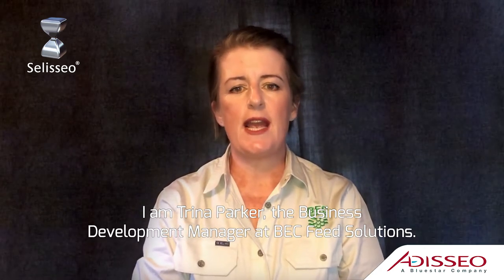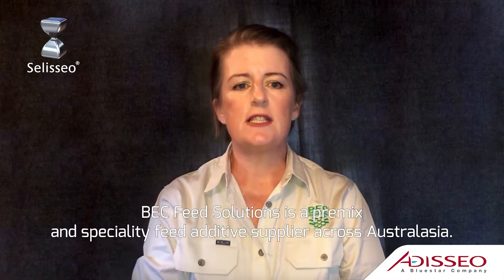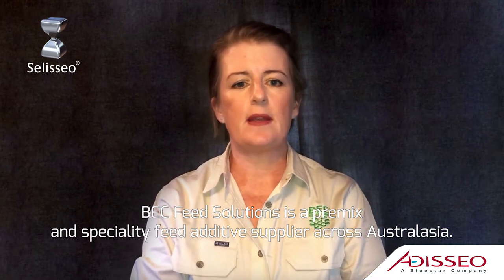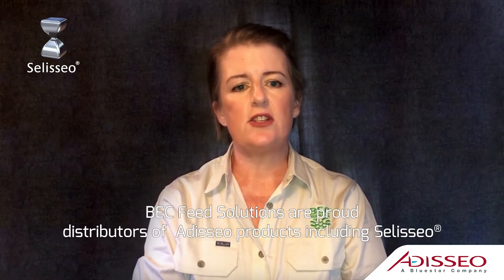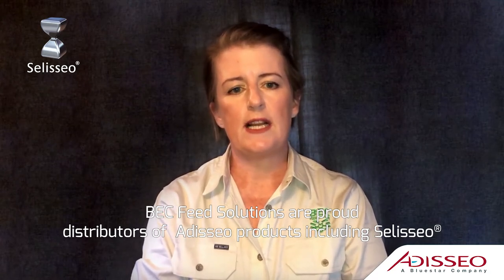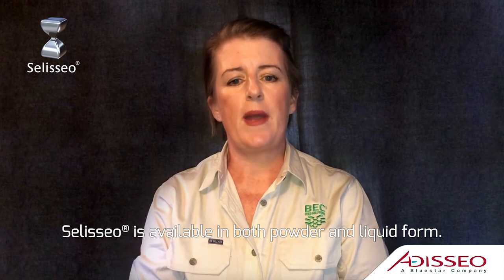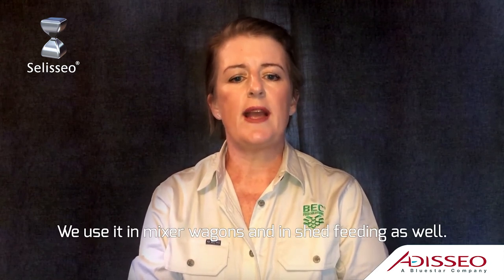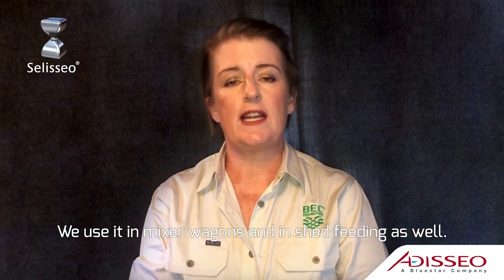Interview 1 of Trina Parker Selisseo®_NoCompromise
Most soils in New Zealand are low in Se to various degrees, and an efficient supplementation of selenium is therefore crucial to maintain the reproductive and productive performances of animals. Listen to Triana Parker, Country Manager at BEC Feed Solutions. Trina will share her experience with her NZ customers on the use of Selisseo in ruminants with us.